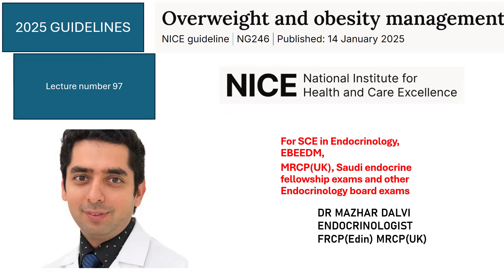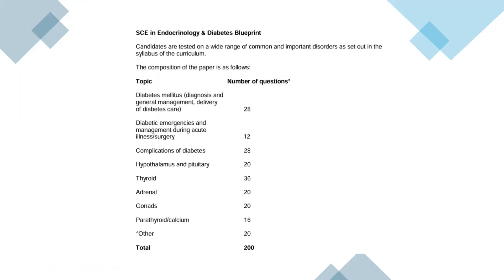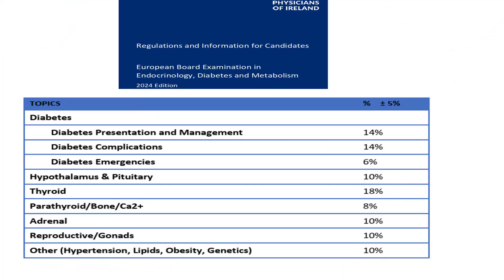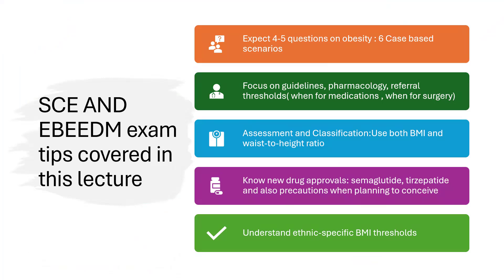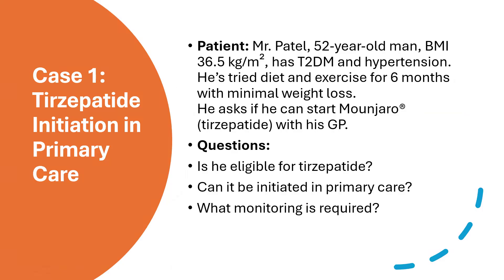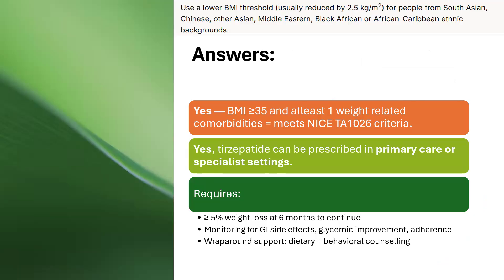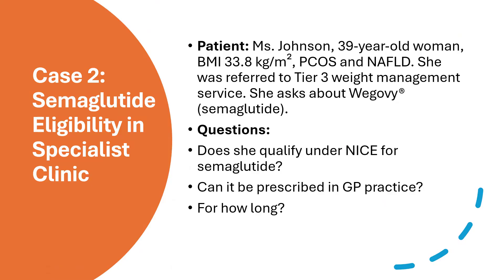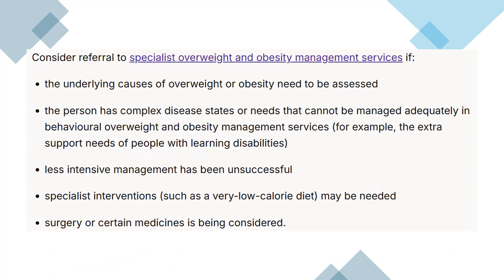NICE 2025 Obesity Guidelines Explained With Real Cases!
NICE 2025 Obesity Guidelines EXPLAINED for Doctors | SCE Endocrinology High-Yield Summary-
Assessment using BMI & waist-to-height ratio
Ethnicity-specific obesity thresholds
Behavioural and dietary strategies
Latest anti-obesity medications (Semaglutide, Tirzepatide, Liraglutide, Orlistat)
Bariatric surgery guidelines
SCE exam tips and clinical pearls